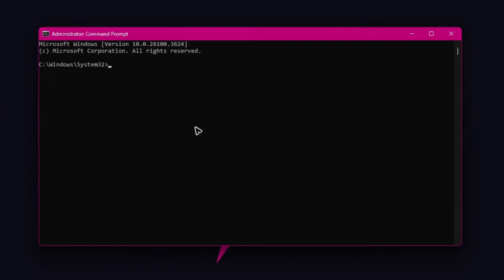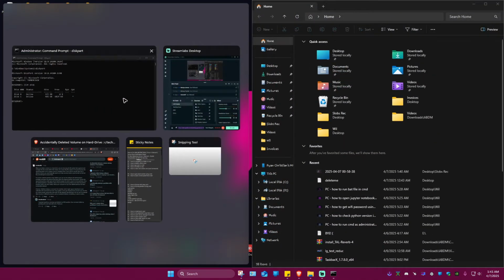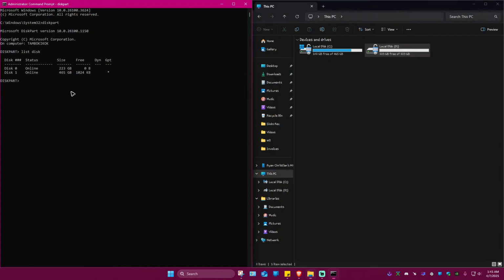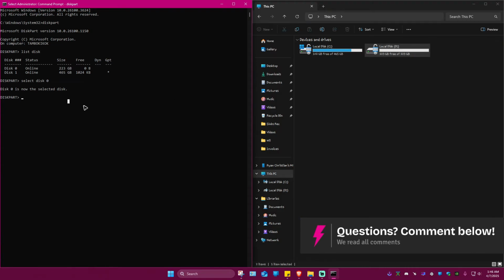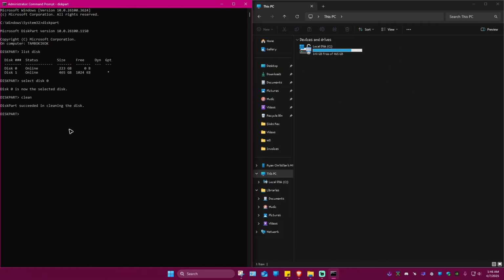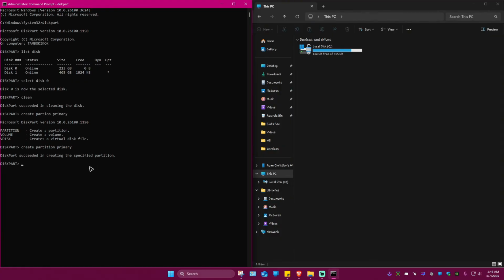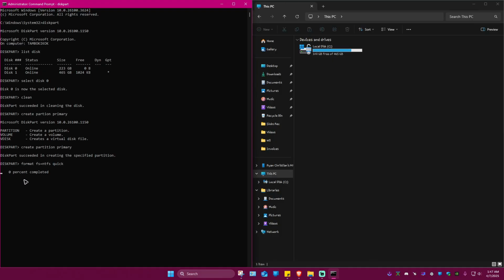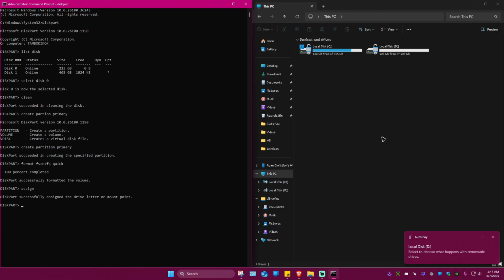How to FORMAT Disk Using CMD (Step by Step)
Looking to format a disk using Command Prompt (CMD)? This step-by-step tutorial shows you how to safely format your hard drive or USB using the diskpart utility. Learn how to choose the correct drive, format it to NTFS or FAT32, and prepare it for use.